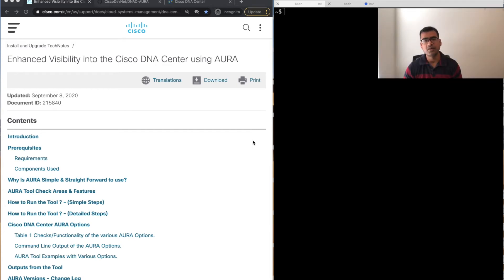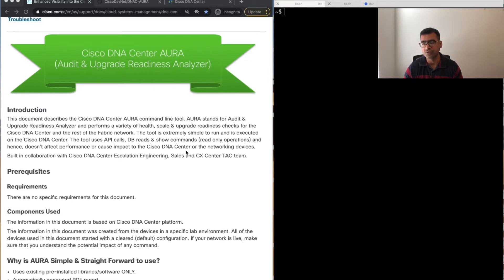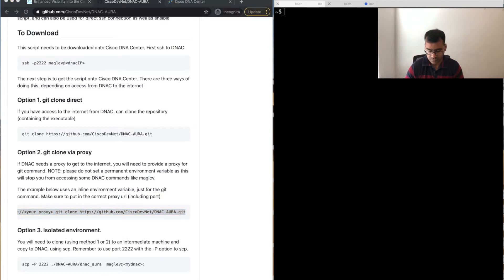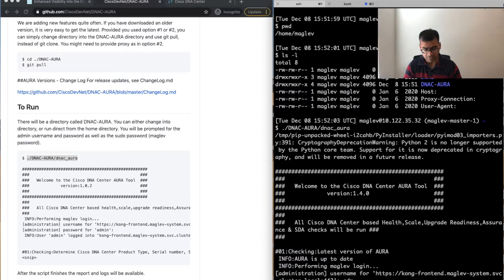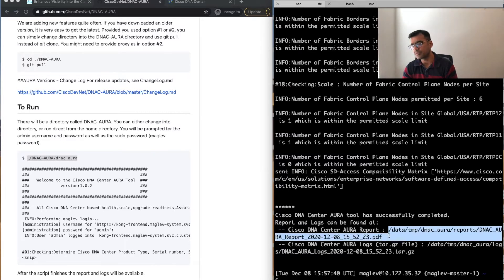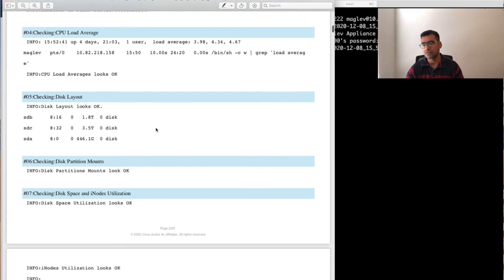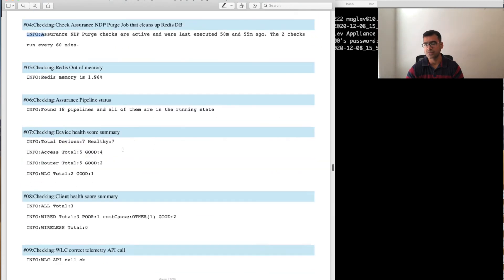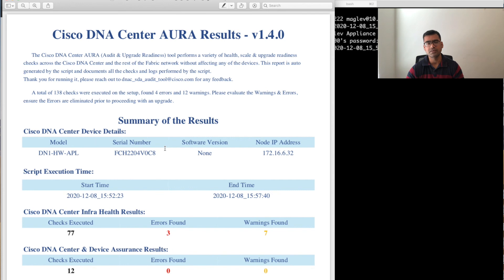DNAC AURA Audit and Health Check Tool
AURA stands for Audit & Upgrade Readiness Analyzer and performs a variety of health, scale & upgrade readiness checks for the Cisco DNA Center and the rest of the Fabric network. Available for Customer on Cisco DevNet.